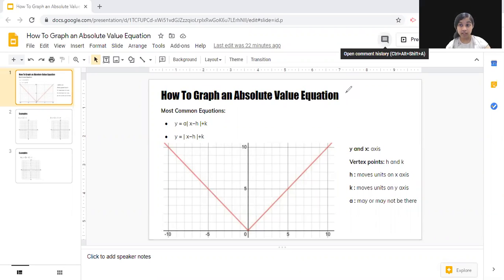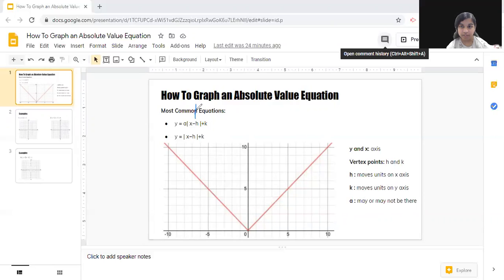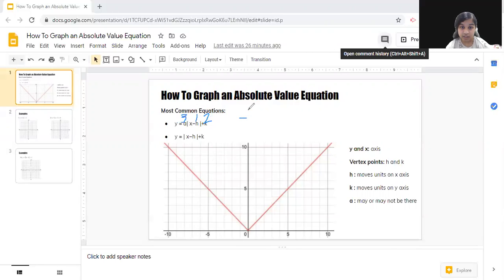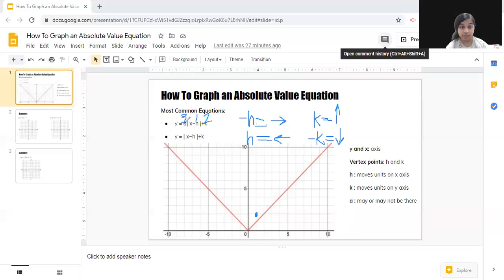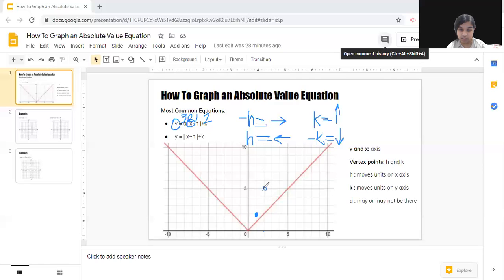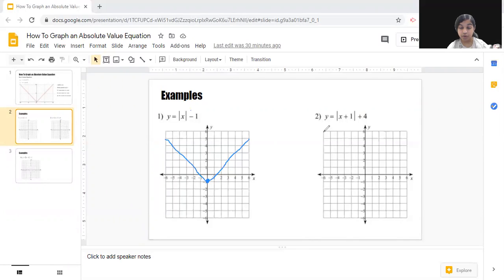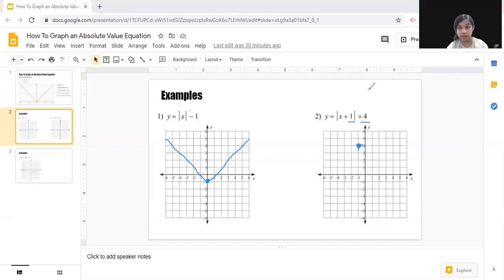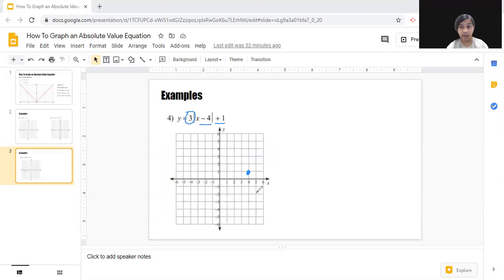Eknara MathVideo GraphingAbsoluteValues